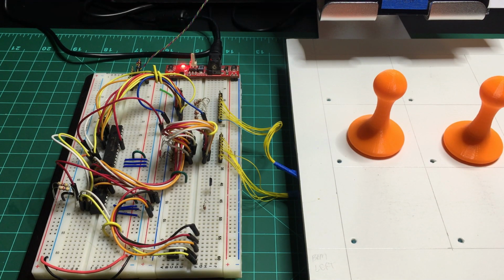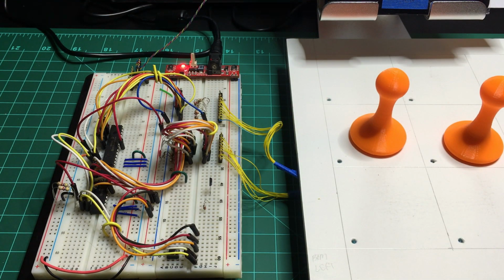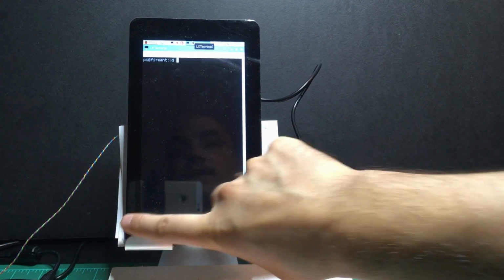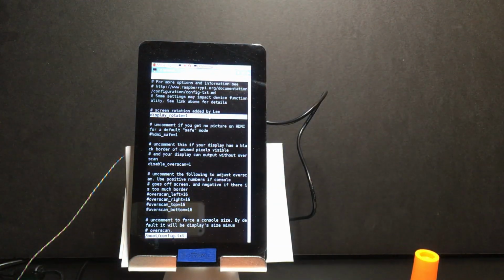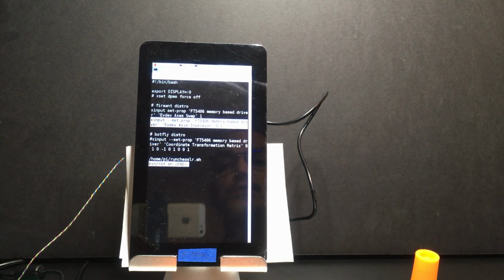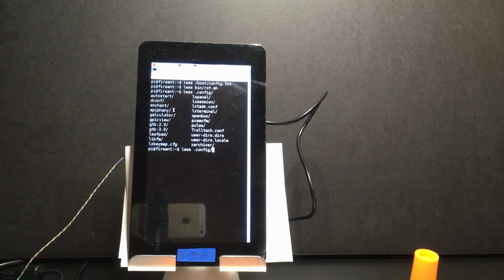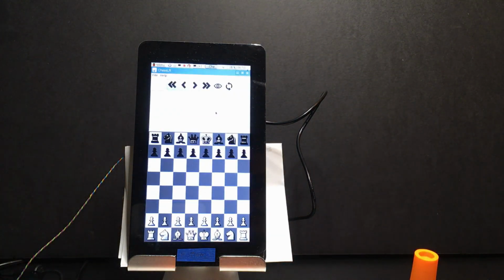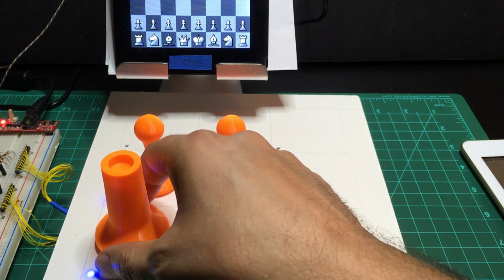ChessLR update 9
My e-board prototype progress. Now using a touch display and software is tracking moves quite good now. The reed switches continue to be a problem.  Thingiverse